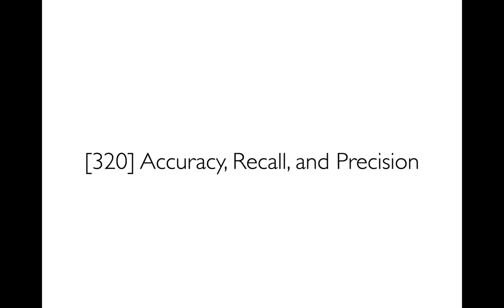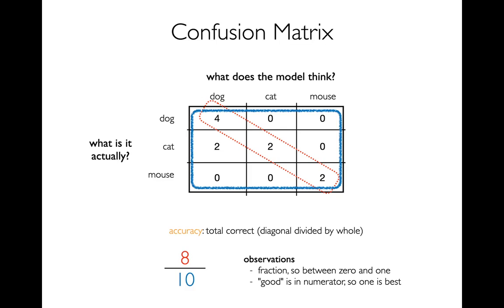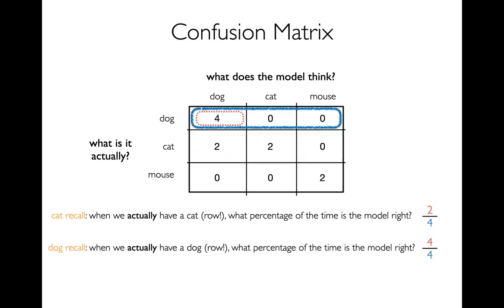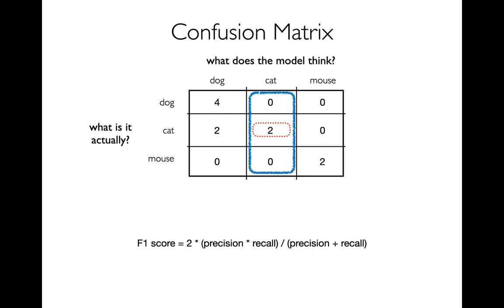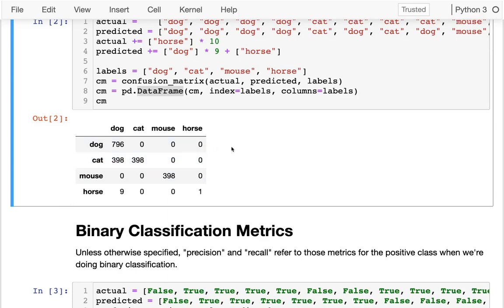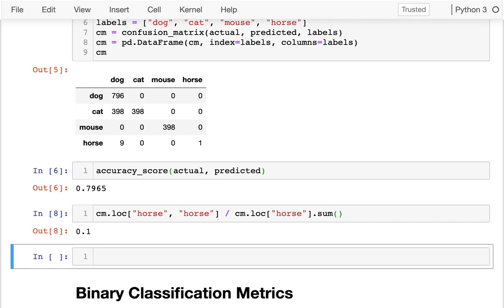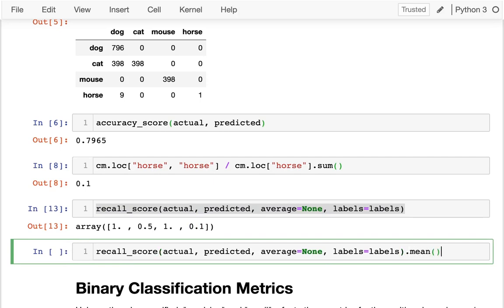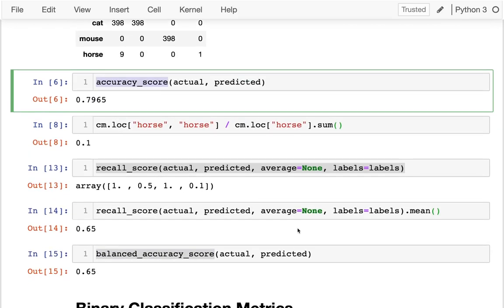CS 320 Apr 24 (Part 2) - Recall and Precision